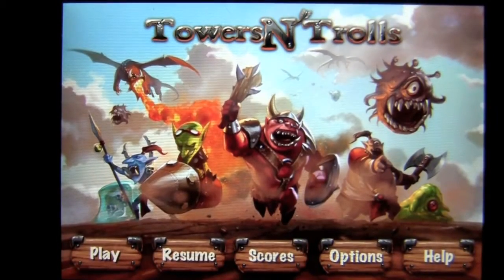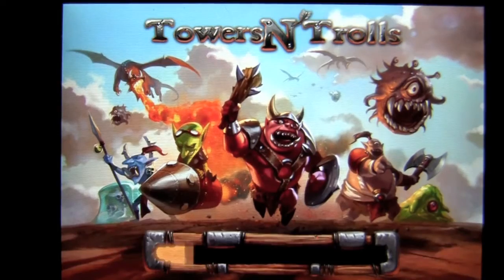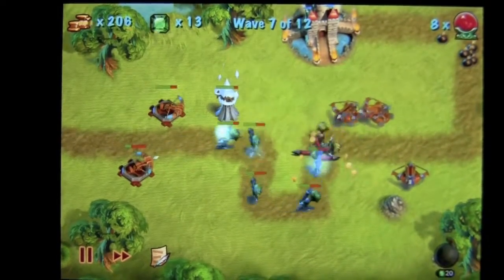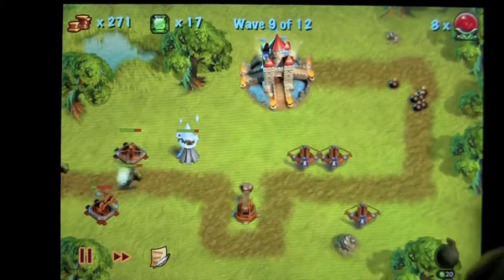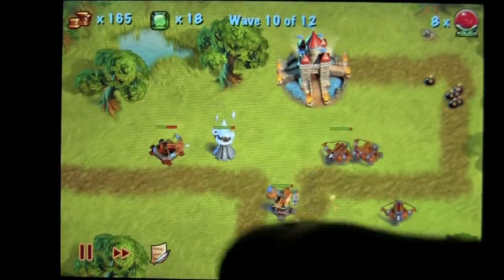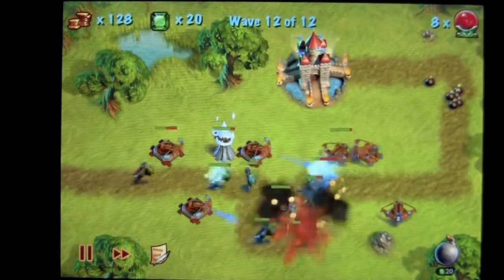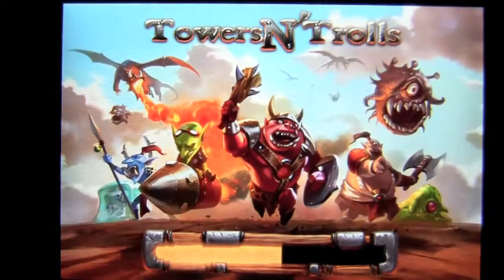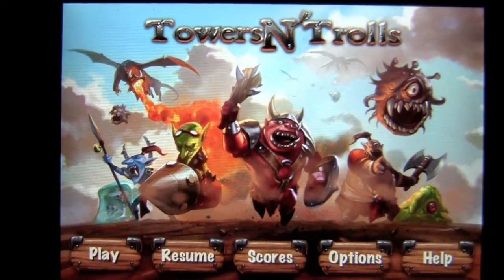Towers N' Trolls HD iPhone App Review - CrazyMikesapps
Towers N' Trolls HD iPhone App Details
Title: Towers N' Trolls HD
Price: $2.99
Size: 48.1 MB
Category: Games
Developer: Ember Entertainment
Store: iTunes App Store

Towers N' Trolls HD iPhone App Developers Description

iOS Universal
"It's an addictive, creative game with some lovely aesthetics and challenging levels. If you're anything like me, it'll probably steal your soul." - KOTAKU

"Game of the Month" - iDow.ru

A new kind of tower defense... from the creators of Toy Soldiers and Baldur's Gate: Dark Alliance!

Defend your kingdom from invading troll hordes, with addictive quick-to-learn but difficult-to-master gameplay. Towers N' Trolls combines fast-paced arcade action with quick-thinking strategy.

The tower defense genre is updated for 21st Century mobile gaming with nail-biting moments where your fate teeters on a razor's edge. No sitting and waiting for the enemy, they're already at your door - it's up to you to stop them!

Towers N' Trolls features beautifully hand-painted environments and playful, light-hearted monsters from the Age of Fantasy. Play across 6 worlds and 30 unique maps, including the Lonely Forest, Fertile Pastures, Snowy Forest, Underworld, Badlands, and the North.

"Before playing Towers N' Trolls I could see only the visible light spectrum. Now I can see both ultraviolet and infrared! It's amazing, you should try it!"

"When Cyclops invaded my neighborhood, I knew to build Scout Towers immediately... Thank you Towers N' Trolls for saving my family's life. The Johnsons next-door only had Catapults, and perished tragically."

"My son was a real problem in school. Since I bought him Towers N' Trolls, his teachers love him and he's earned straight A's!"

"What other reason is there to buy an iPhone other than to play Towers N' Trolls?"

FEATURES

★ Universal App (Works on iPhone & iPad)!
★ 30 Levels!
★ 6 different worlds across completely different environments!
★ 10 Enemy types with thousands of frames of animation!
★ 3 Levels of Difficulty!
★ Unique, Hand Painted Backgrounds!
★ Randomized wave composition and loot generation provide countless hours of replayability!
★ Full Retina Graphics Support!
★ Leaderboards!
★ GameCenter Support!
★ Outrageous Special Weapons including - Powder Kegs, Mine Fields, and Poison Gas Clouds!

EMBER ENTERTAINMENT

What's new

Localized App Store text